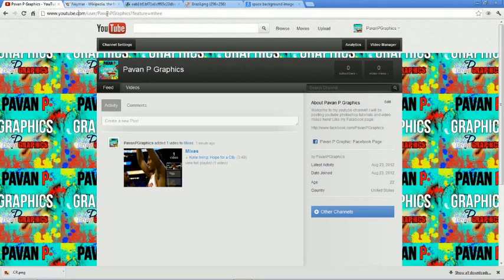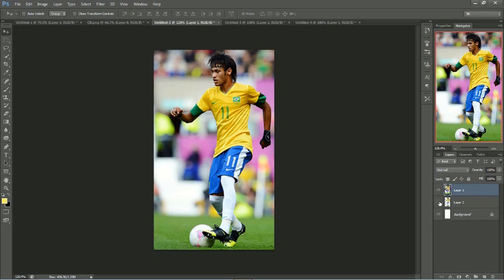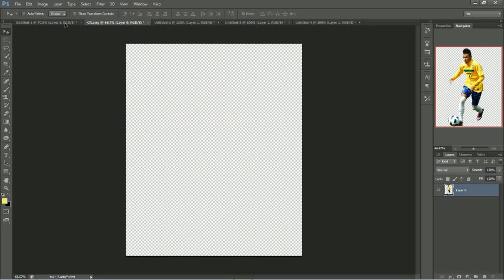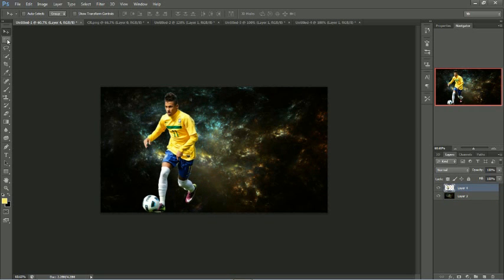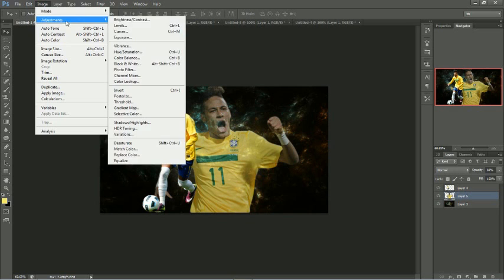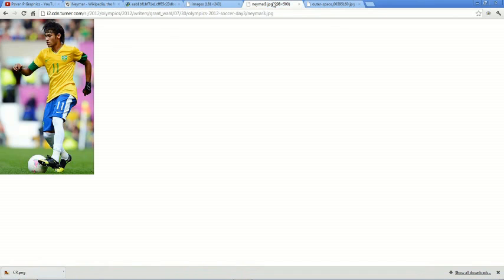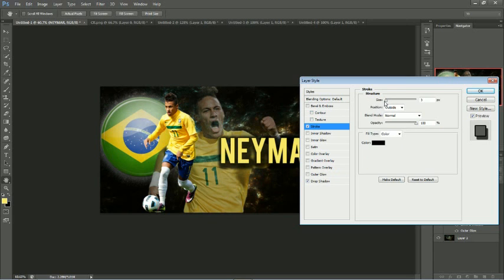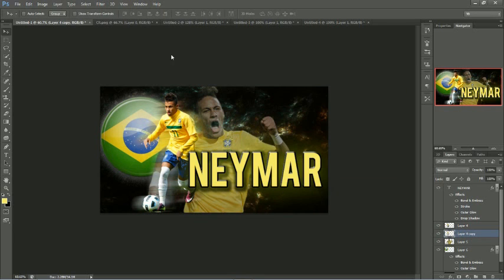How to Make a Simple Sports Wallpaper with Photoshop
Have questions or want cool fonts or brush packs? Like My Facebook page and Post on my wall or message me !